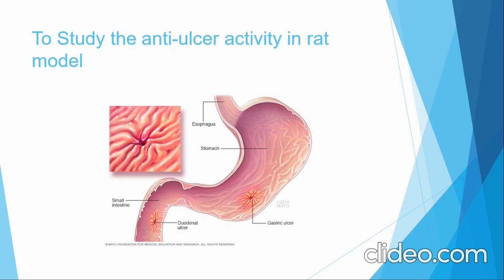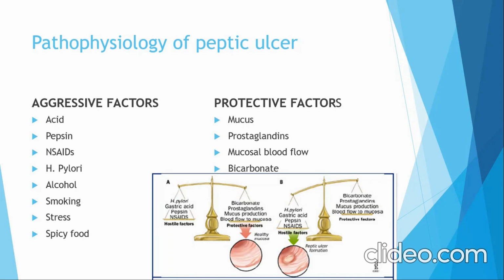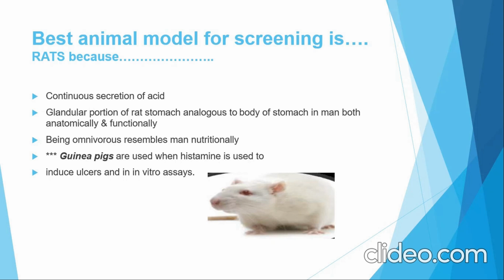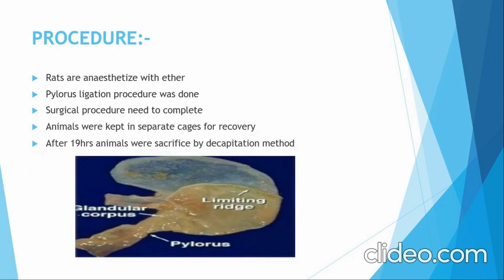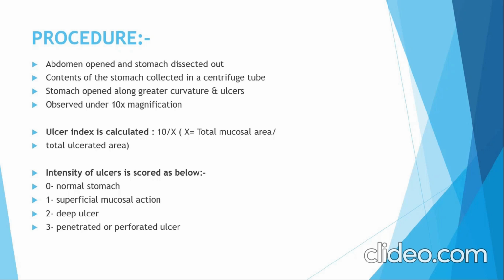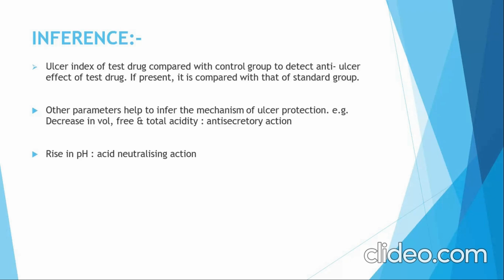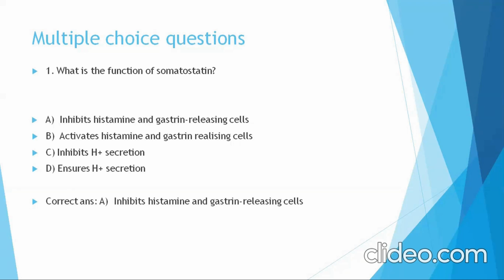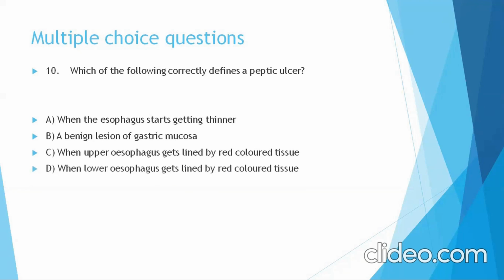antiulcer activity by pylorus ligation method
Peptic ulcer is one of the most prevalent chronic gastrointestinal disorder.
It is a sore that develops on the lining of the oesophagus, stomach or small intestine.
More common in middle- age to older age
Site : duodenum/ stomach, in a ratio of about 4:1
Male/ Female ratio is 3:1
Lifetime prevalence of PUD- 12% in men and 10% in women

Pyloric ligation in rats leads to accumulation of gastric
acid in the stomach leading to acute gastric ulceration